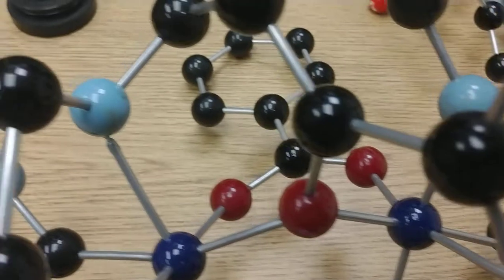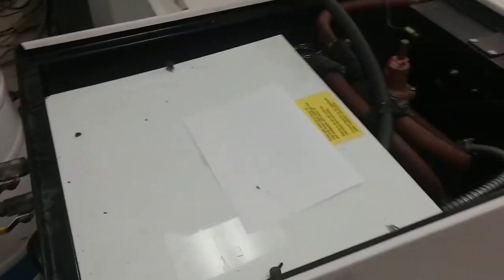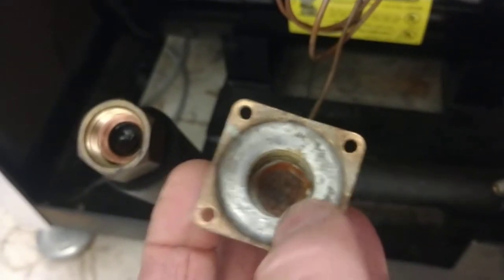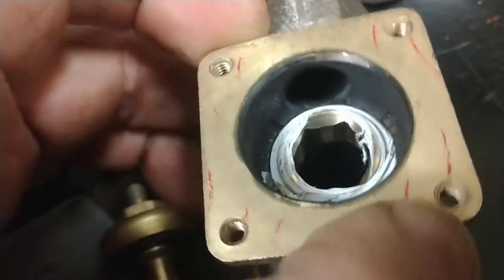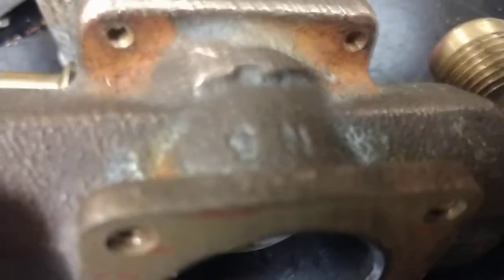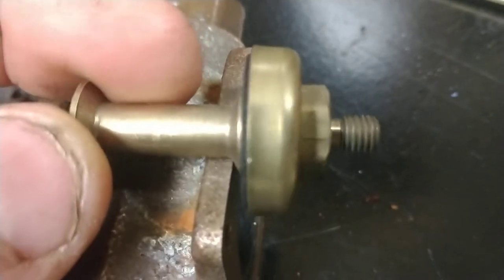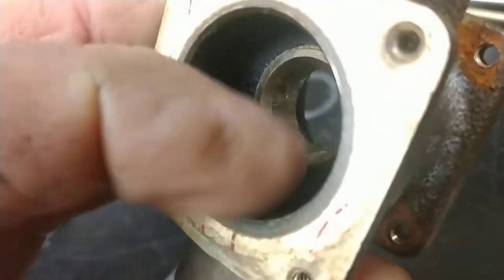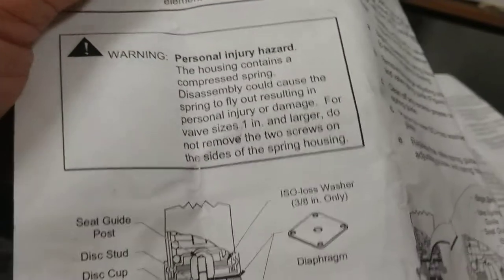Johnson Controls V46 valve rebuild / all talk, no action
Rebuild a variable flow valve that uses a freon bulb to open the valve to let water to flow when the sending bulb warms up